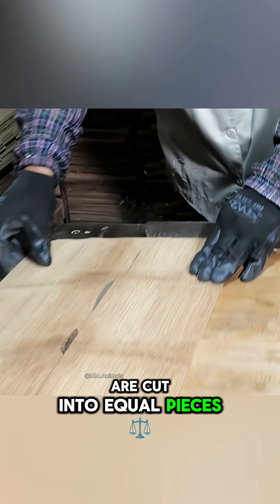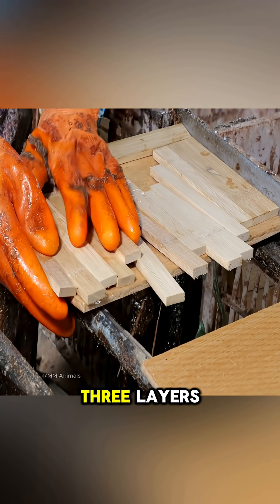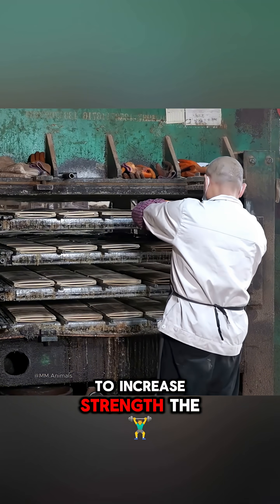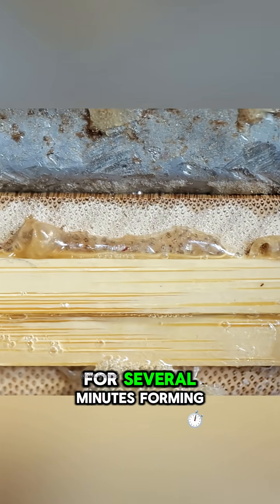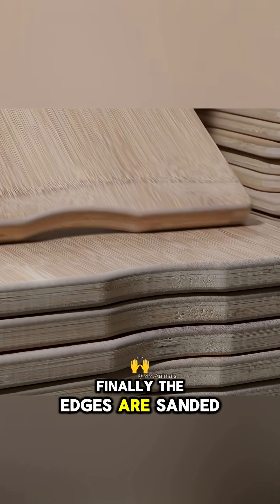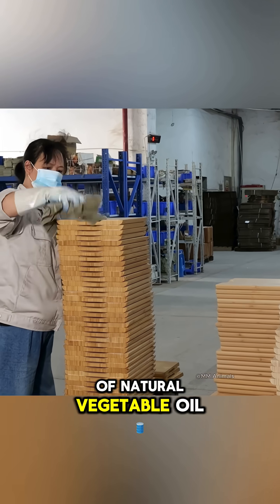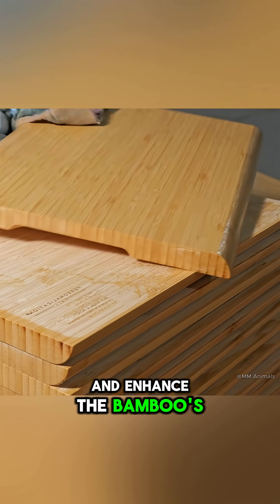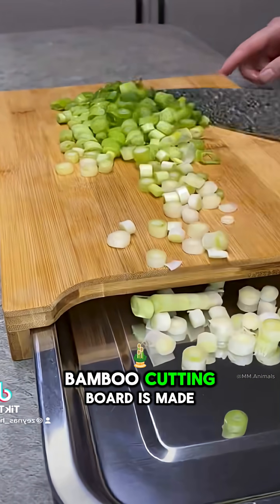How China Transforms Bamboo into Everyday Utensils